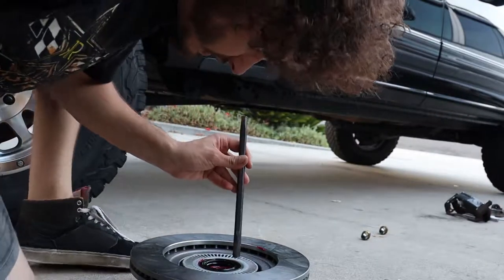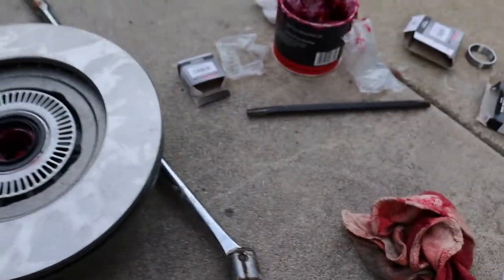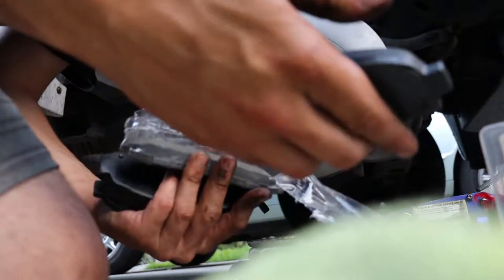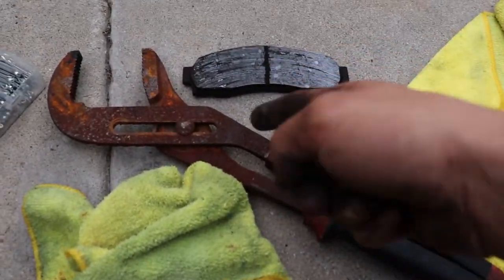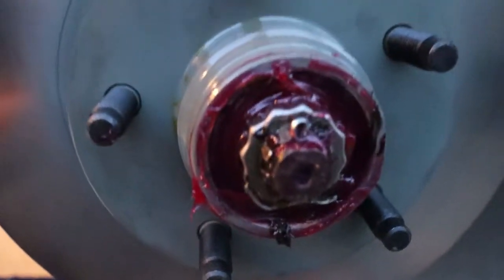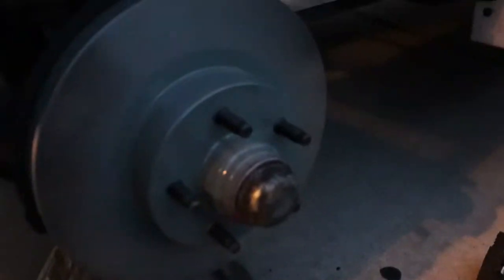How To: Ford Explorer Wheel Bearings & Brakes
From 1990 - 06 Ford Explorer brakes are all similar across generations. We are working on the 02-06 model type. front brake pads, rotors, seals and bearings have been replaced, along with new grease. I hope this helps you and you can learn something!

& 7aregarag3

Subs: 44

Camera: Cannon SL3